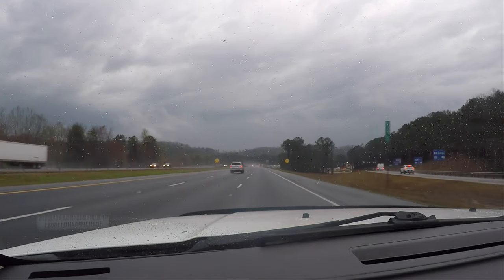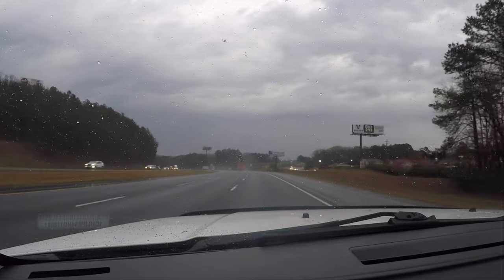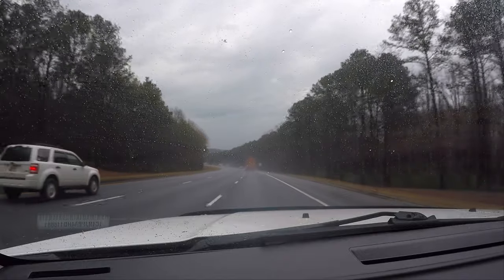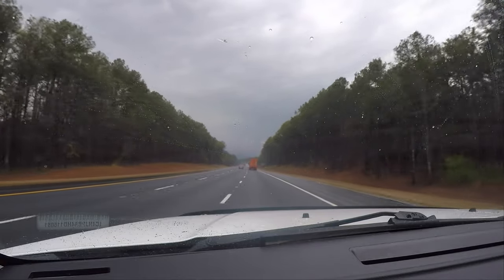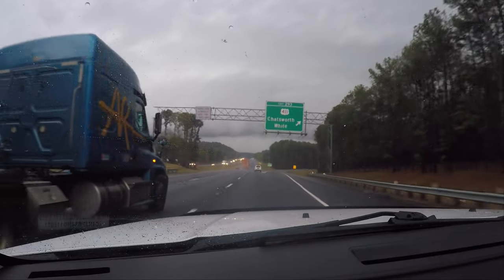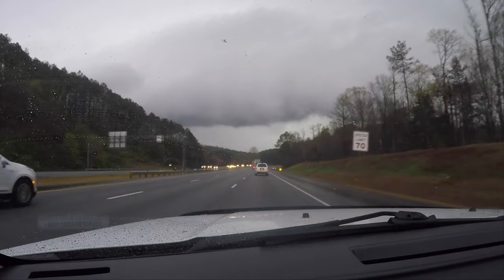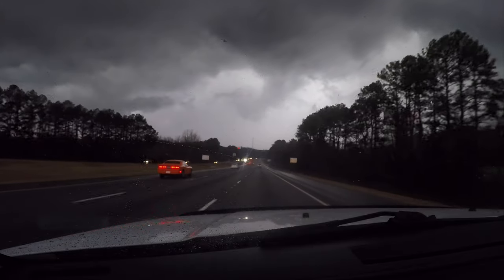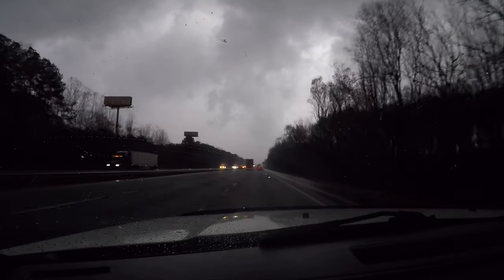Severe Weather Footage: Rome, Georgia (March 25th, 2021)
Ok. I've done severe weather and slo-mo lightning vids on here from time to time, and this is no exception. A couple weeks ago, Alabama and Georgia were slammed with multiple tornado outbreaks and I got some pretty decent dash-cam footage following one of them near Rome, GA. I am a trained severe weather spotter for NWS (Memphis... just missed the last slot for Georgia this year so I'll have to refresh through Comet Online to stay updated).
FYI: I've shot a bunch of fishing/painting/airbrushing vids in the last few weeks but had ZERO time to edit. As soon as faster internet is available at my house, I'll be able to dedicate more hours at home for edits and uploads. I really REALLY appreciate everyone's patience as I get through these career growing pains and time management. Cheers, Jen at JBCo.

UPDATE: I have no IDEA why YouTube has turned off commenting. Working on a resolution. They are currently rolling out new checkpoints currently. That might have something to do with it. - Jen

Respirators:
3M (Large)
3M (Small)